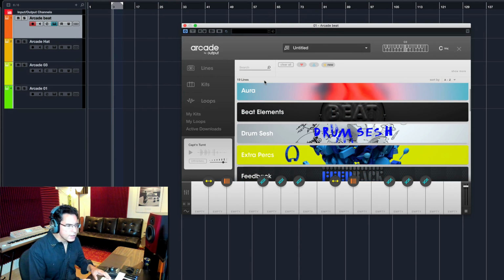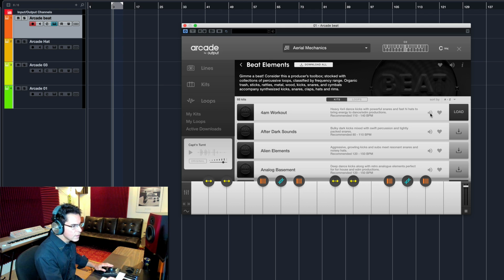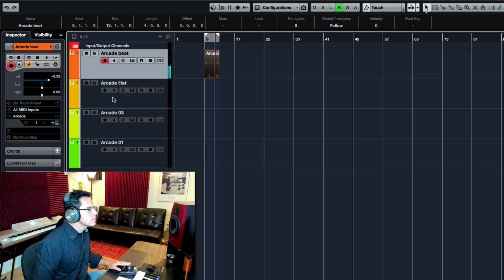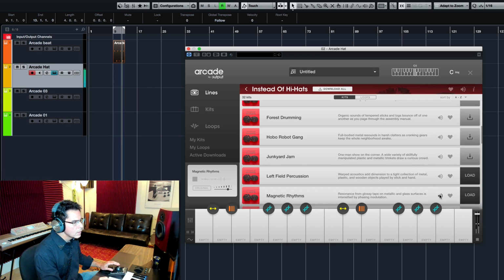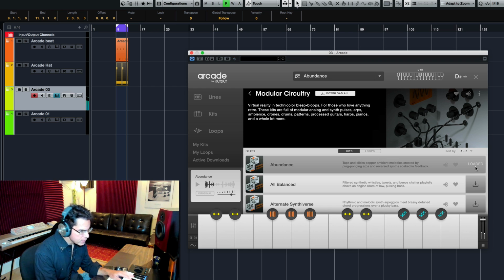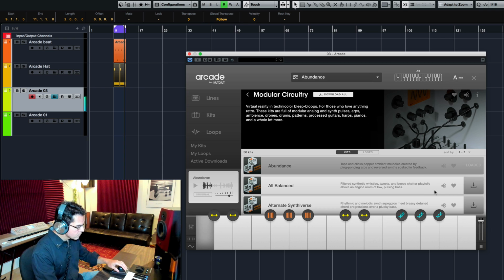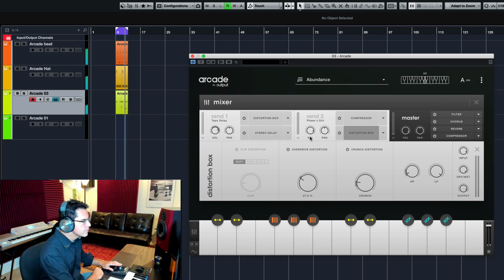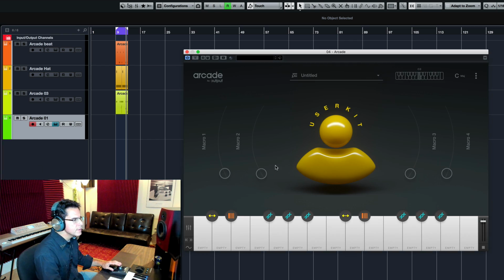Producing 100% with Output ARCADE!